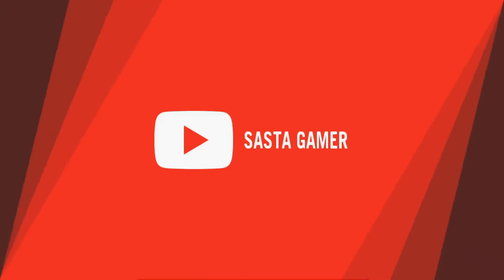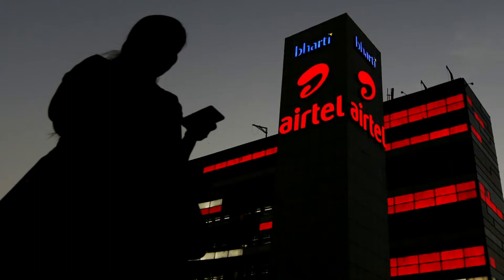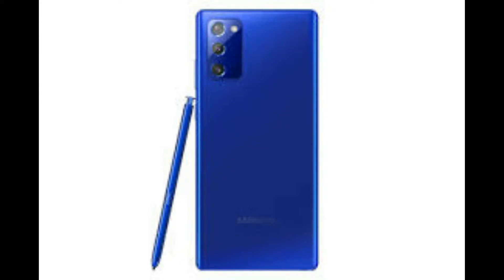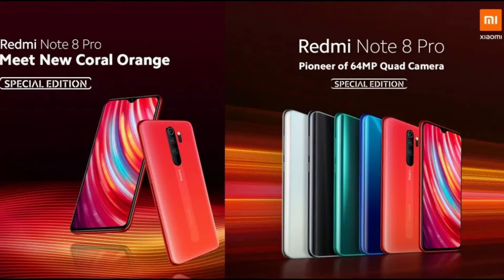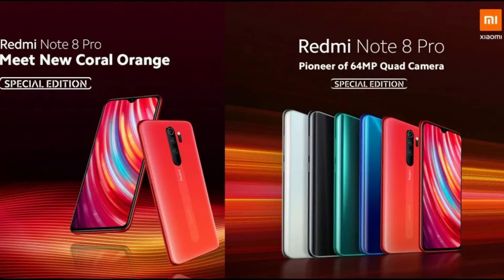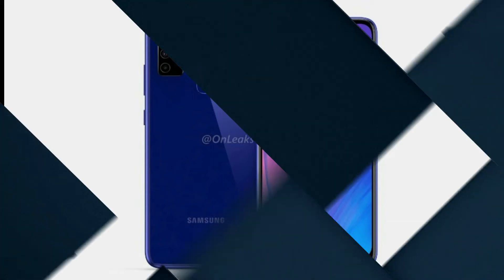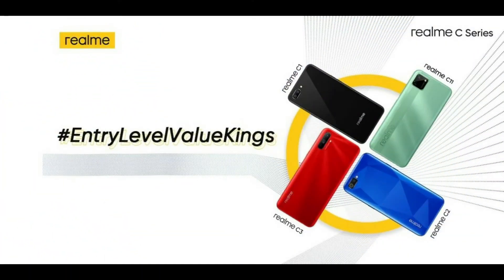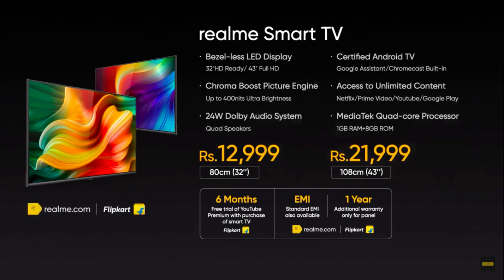TechNews:Note 20 Mystic Blue,mi Note 8Pro,Galaxy M51,Google's People Card,Airtel free1GB data,Mi 10i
tech news 11 aug 2020
Samsung Galaxy Note 20 will also be available in Mystic Blue color in India, know what will be the price
The 4G variant of Samsung Galaxy Note 20 with 256 GB storage is priced at Rs 77,999
As we said, this smartphone is currently listed for pre-booking in India through Amazon, Flipkart, Samsung.com
as well as various retail stores.

Redmi Note 8 Pro enters entry in new avatar, which is
Coral Orange color variants of Redmi Note 8 Pro were introduced in the Chinese market some time ago.
Earlier in January, the company also introduced the Twilight Orange option for the Chinese market.
 the price of 6 GB + 128 GB and 8 GB + 128 GB models became Rs 16,999 and 18,999 respectively.

Important information received about the launch of Samsung Galaxy M51
this Samsung Galaxy M51 smartphone can knock the premium model of the Galaxy M-series.
Recently, the company has also launched Galaxy M31s and Galaxy M01 Core under this series

Google's People Cards feature launched in India, will be able to create its own virtual visiting card on Google search

Airtel users are getting free 1 GB data and unlimited voice calling: report

Mi Note 10 Lite will be launched in India under the name Mi 10i,
Mi Note 10 Lite smartphone comes with 3D Curved Amoled display and Qualcomm Snapdragon 730G processor.
Apart from this,the phone also has 30 watt fast charging support and quad rear camera setup.

Realme C12 will be launched in India soon, company indicated
Realme has revealed the new 'EntryLevelValueKings' on its Twitter page, which is going to knock in India soon.
Realme C1, Realme C2, Realme C3 and Realme C11 have been mentioned in the picture posted by the company

Realme Smart TV will now be available for sale at offline stores, know price and availability
The 32 inch model is priced at Rs 12,999.
43 inch model at a price of Rs 21,999

sasta gamer